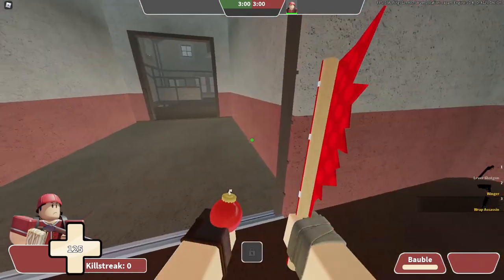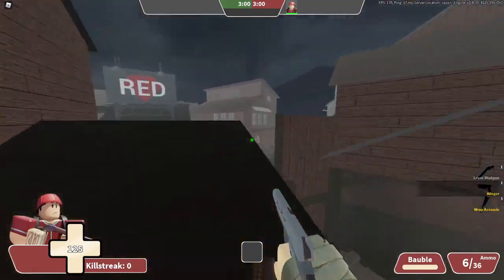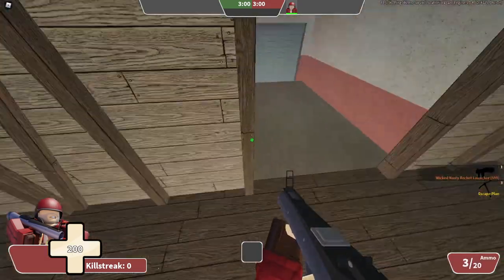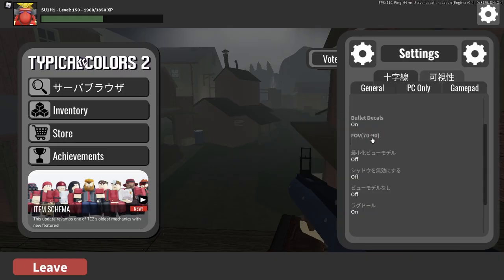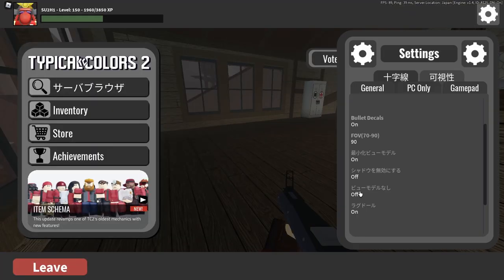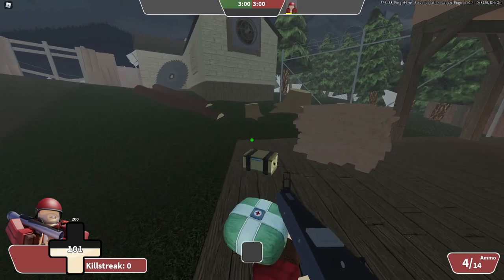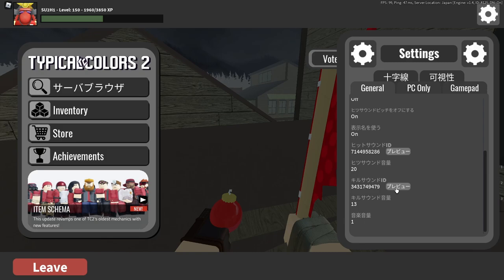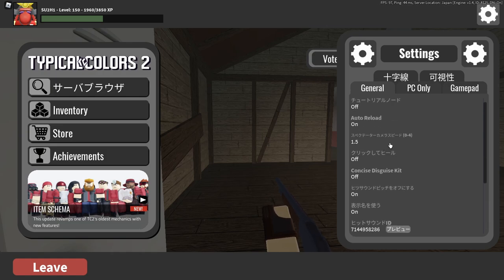Roblox TC2: WHAT IS THE BEST SETTING?!? (Custom Crosshair, View Models and Hit Sound)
My personal typical colors 2 game settings that I use.

Timestamp
0:00 Introduction
0:25 Crosshair
0:35 Crosshair Size
1:01 Crosshair Scaling
1:37 Crosshair Colour
2:08 FOV
3:04 ViewModels
4:07 Ragdolls
5:01 Hit Sound
5:22 Kill Sound
5:40 Kill Sound Volume
5:57 Music Volume

Crosshair ID: 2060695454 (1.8 Multiplier) (0, 255, 0)

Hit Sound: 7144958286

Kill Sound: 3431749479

Song used in the video: N/A

Daily～Monthly Roblox, Arsenal, Typical Colors 2 / TC2 content and maybe Bedwars